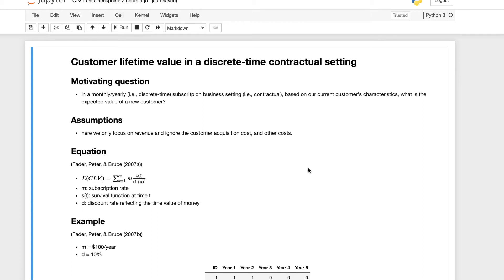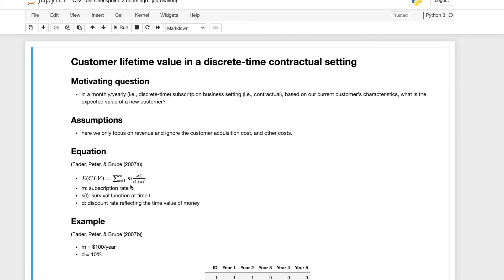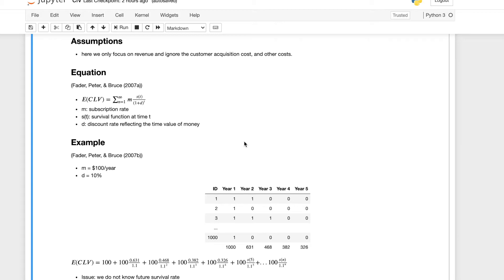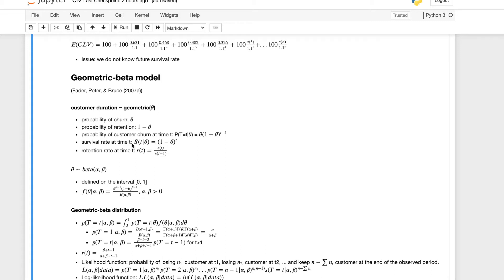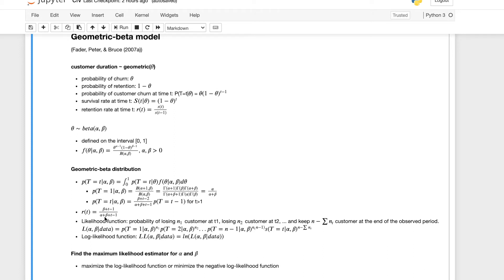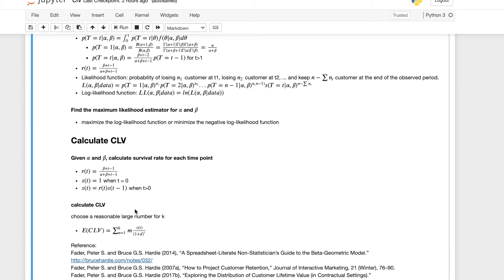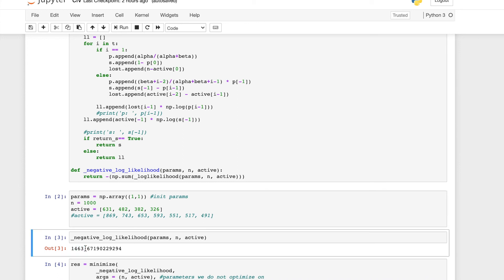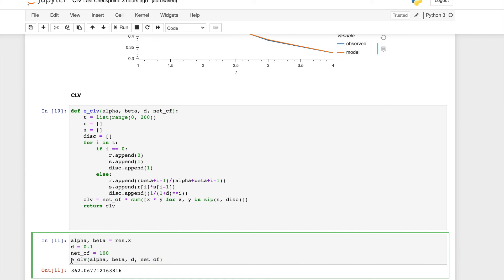Customer lifetime value in a discrete-time contractual setting (math and Python implementation)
Reference:
Fader, Peter S. and Bruce G.S. Hardie (2014), “A Spreadsheet-Literate Non-Statistician’s Guide to the Beta-Geometric Model.”
Fader, Peter S. and Bruce G.S. Hardie (2007a), “How to Project Customer Retention,” Journal of Interactive Marketing, 21 (Winter), 76–90.
Fader, Peter S. and Bruce G.S. Hardie (2017b), “Exploring the Distribution of Customer Lifetime Value (in Contractual Settings).”